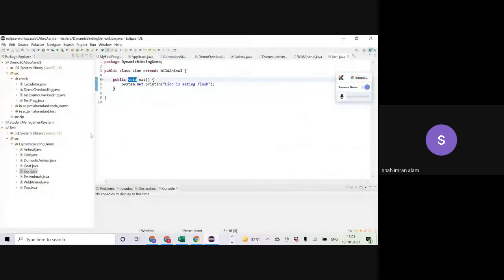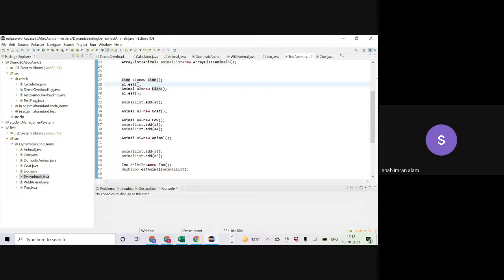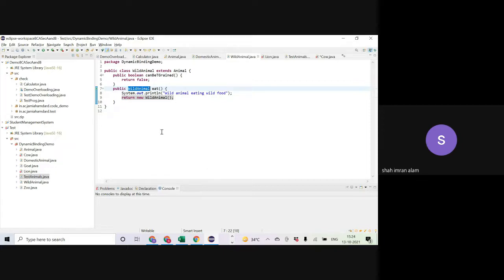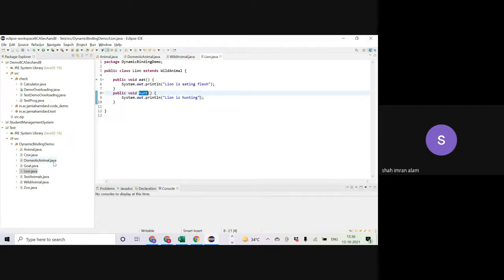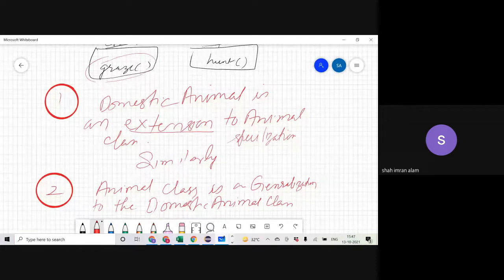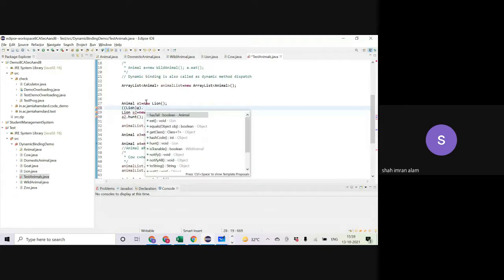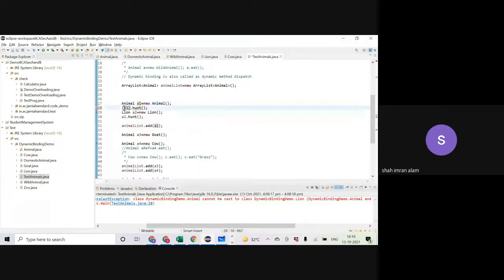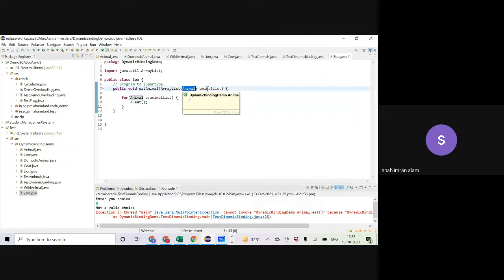Lecture 15 (English Version)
Review of method overloading and method overriding, meaning of compatibility in return type of method overriding, concept of generalization and extension, Role of type declaration in polymorphism, Class cast exception on explicit cast and Run time exception for an uninitialized state reference variable.